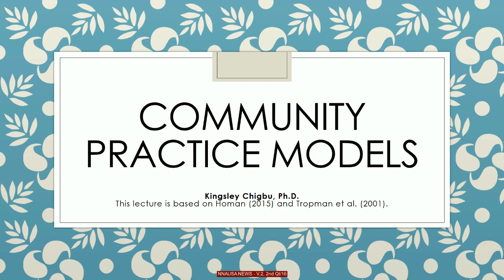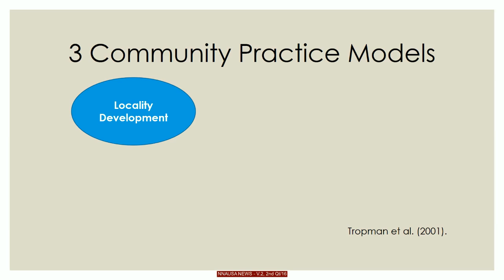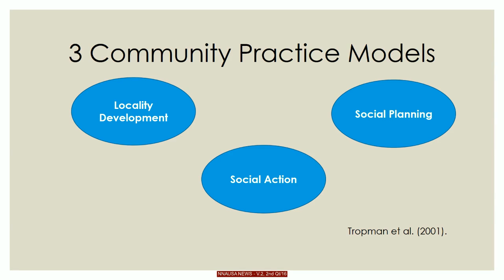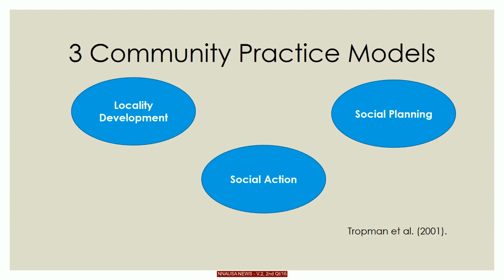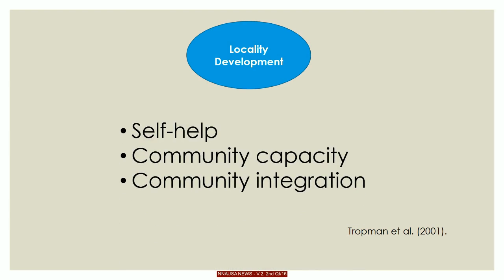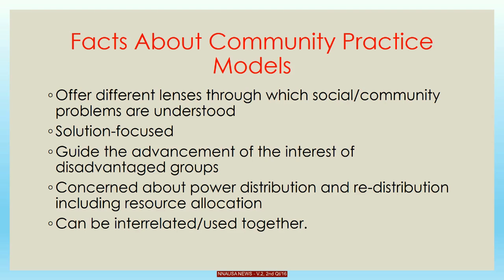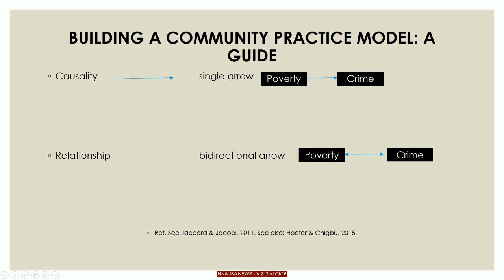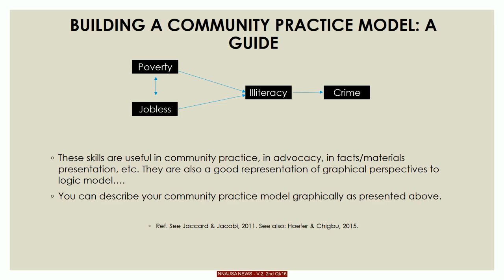Community Practice Models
Community Practice Models/Introduction to Model Building